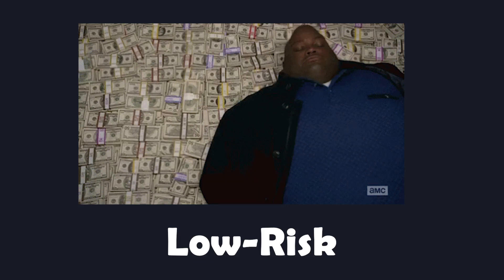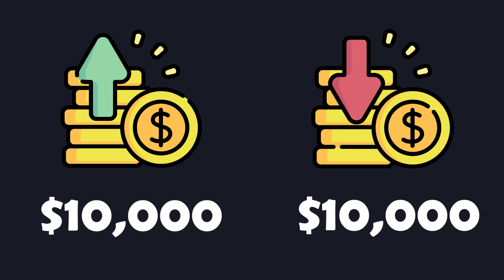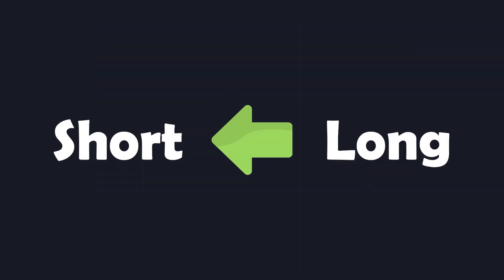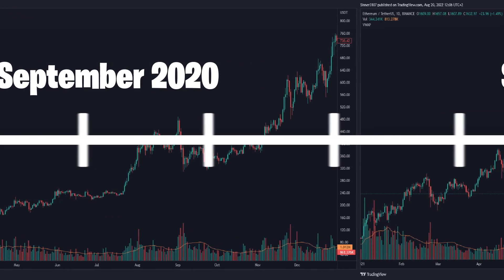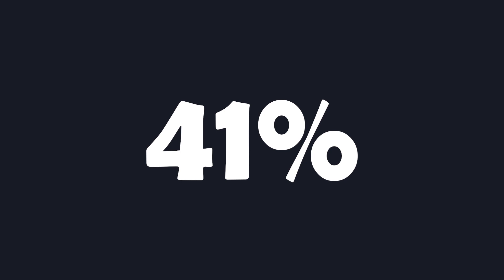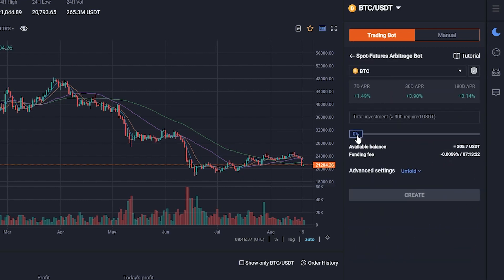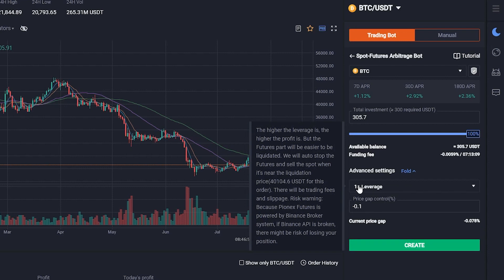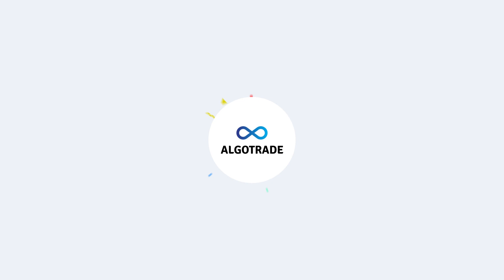Spot-Futures Arbitrage Bots in 100 Seconds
Spot-Futures Arbitrage Bots are a great source of low-risk and consistent passive income. Most popularised by Pionex, Arbitrage Bots are a must-have for all crypto lovers!

This video has been designed using resources from Flaticon.com

📋 Topics Covered

- Spot-Futures Arbitrage
- Pionex
- Arbitrage Bots
- How to create a Spot-Futures Arbitrage Bot
- How does crypto arbitrage work
- How to create a Pionex Arbitrage Bot